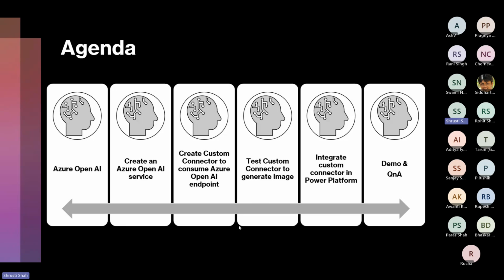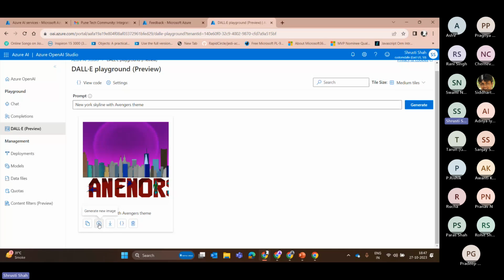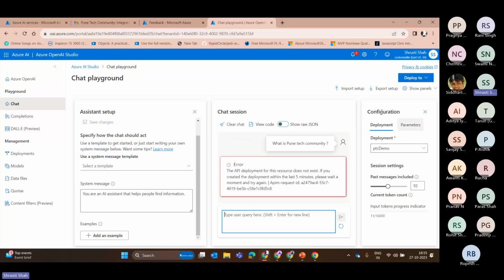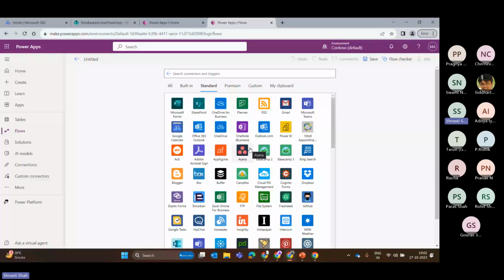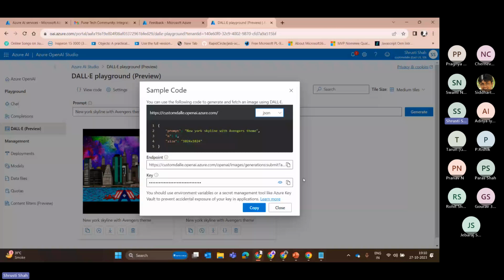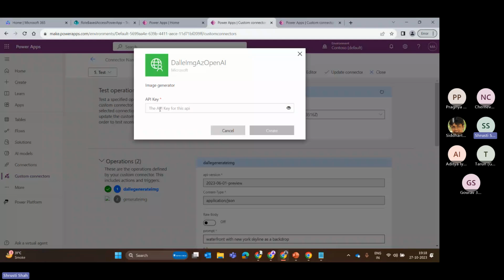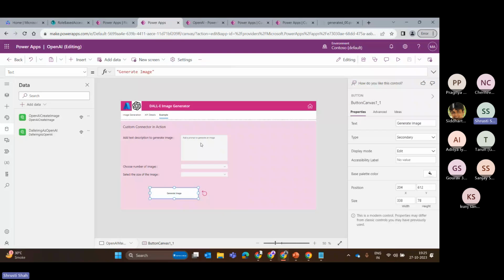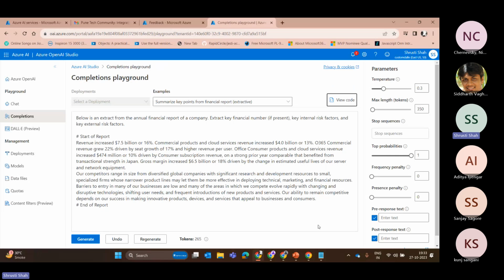Integrating Azure OpenAI DALL·E model with Power Platform using Custom Connectors by Shrushti Shah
This session is focused on using Azure Open AI API for image generation using prompts by creating a custom connector which will be integrated with Power Apps and Power Automate.

This session is will be a live demo right from creating custom connector and using it in Power Platform services.